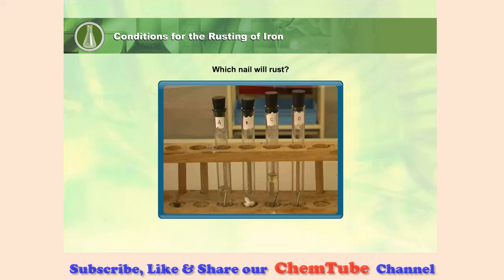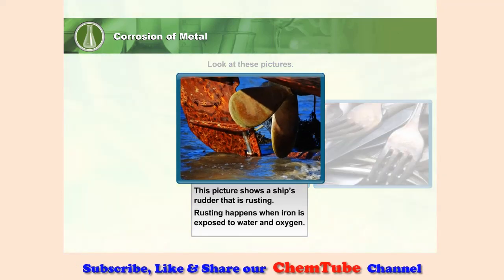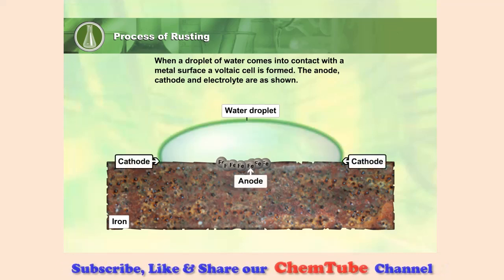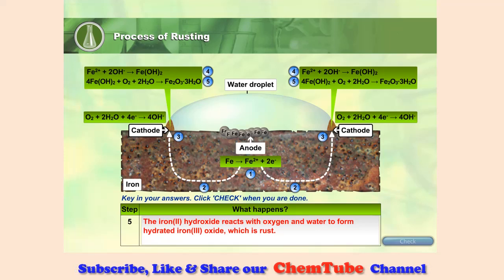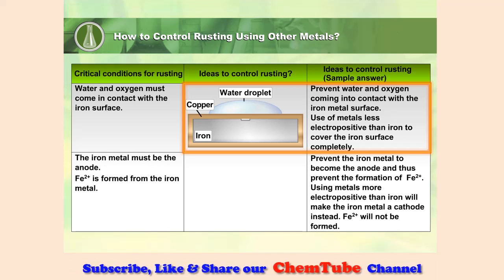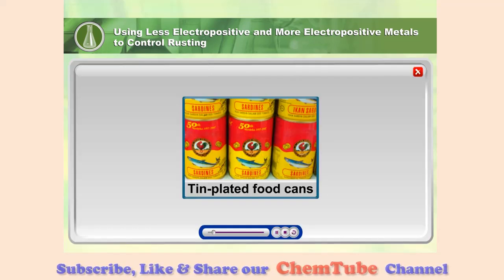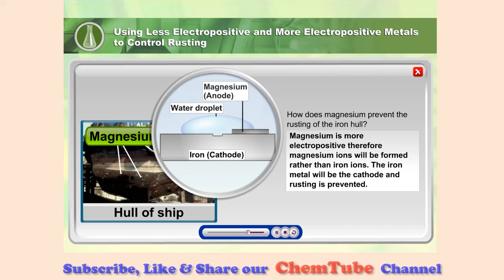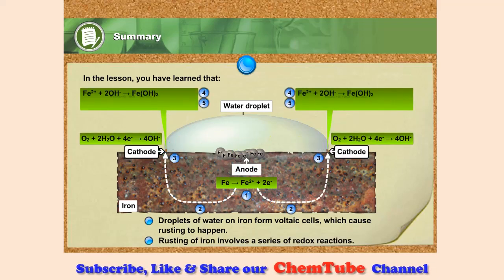Chemistry SPM: Learn Rusting & Corrosion of Metals as a Redox Reaction In 7 Minutes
Rusting of iron
Corrosion of metals
Redox Reactions
Rusting Process
Prevention of rusting